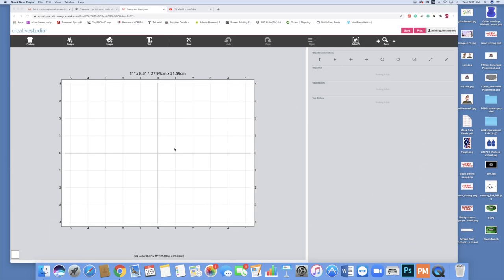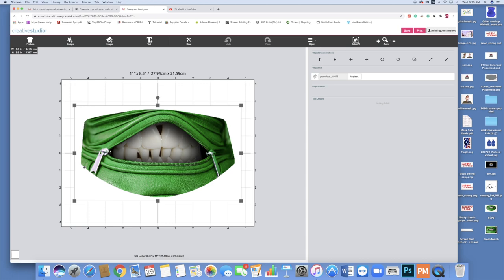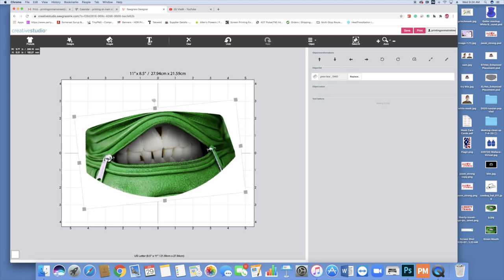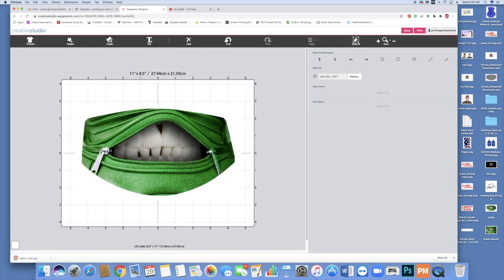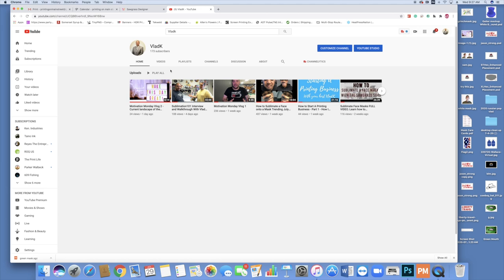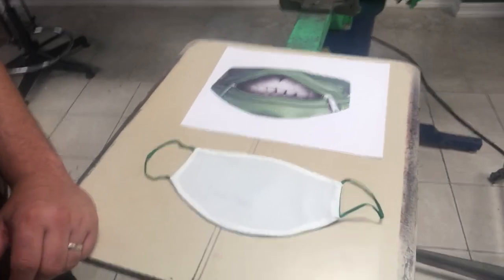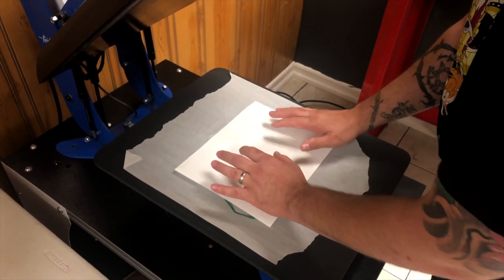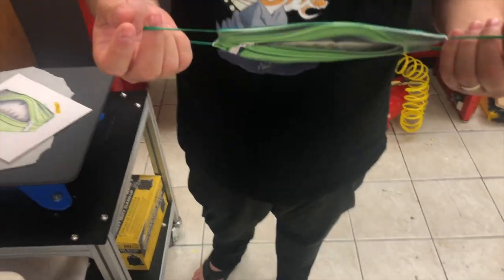This Image On A Mask - How To Sublimate Silky Socks Face Covers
What do you think about this image on a mask? In this video, I walk you thru the steps of How To Sublimate Silky Socks Face Covers.